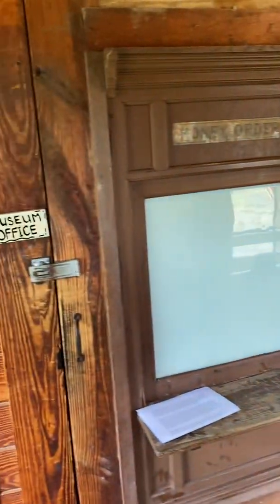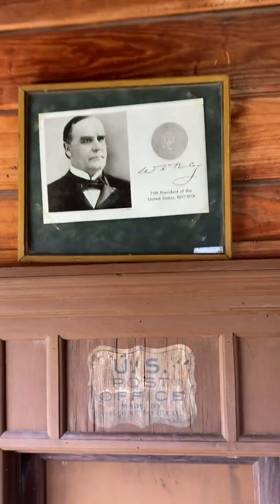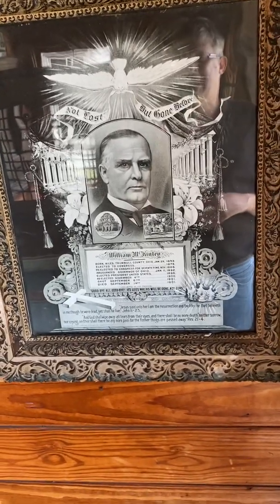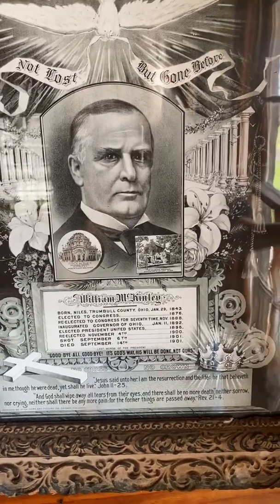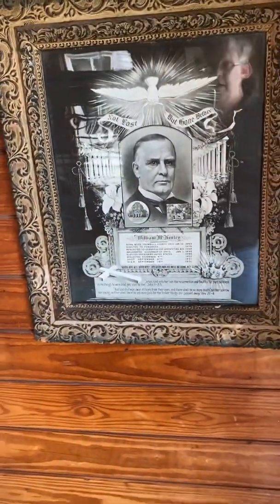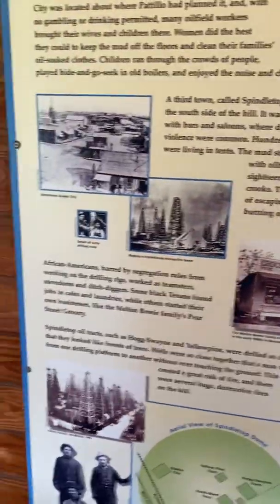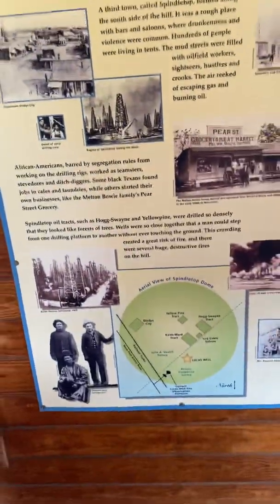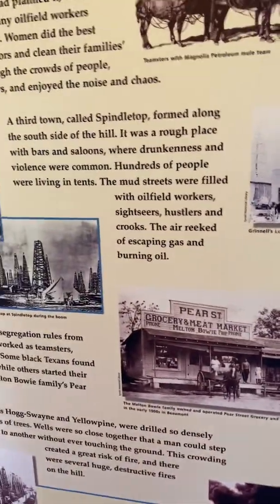William McKinley’s Memorial Picture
Director Troy Gray speaks in the Post Office about President William McKinley’s Assassination and the memorial picture on the wall.